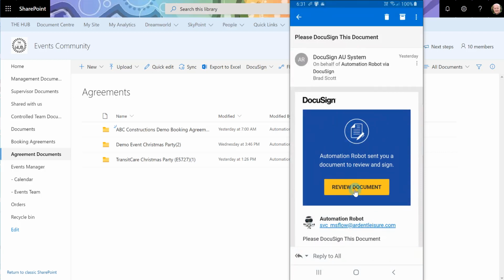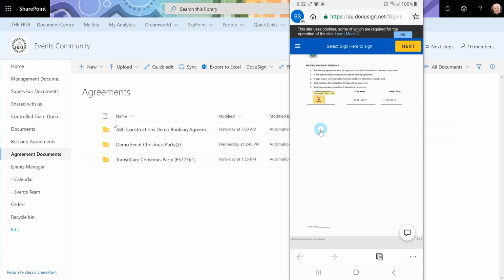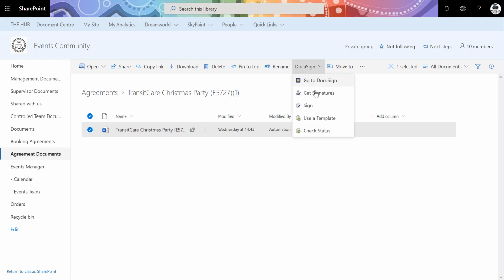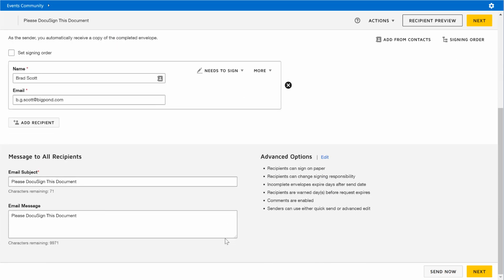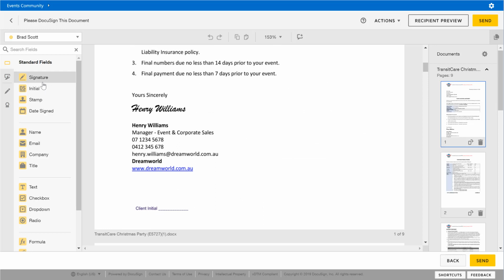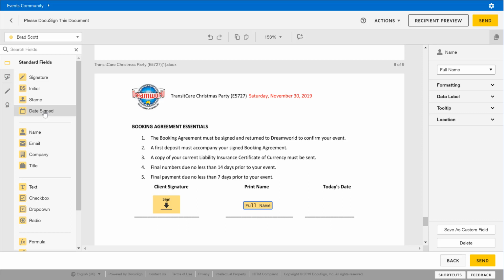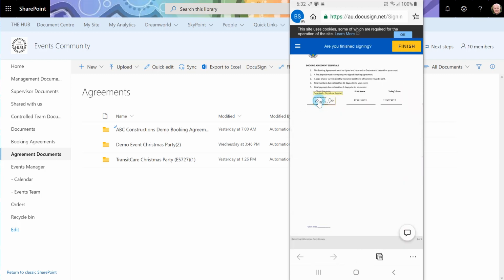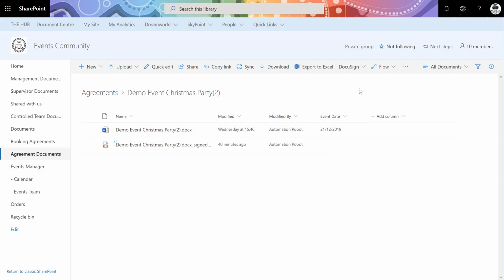SharePoint / Docusign integration.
A SharePoint based application integrated with the Docusign Service to allow authorisation of Quotes and Orders.